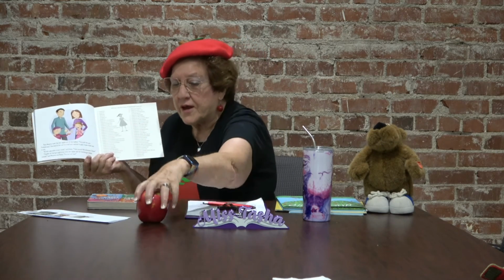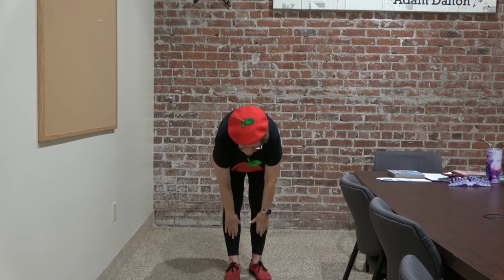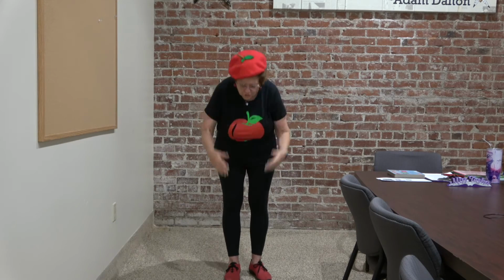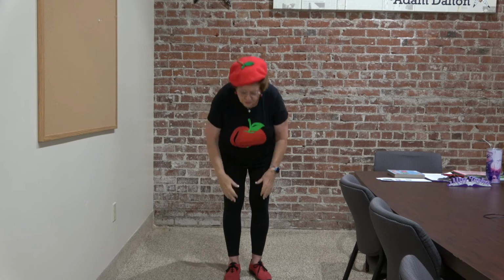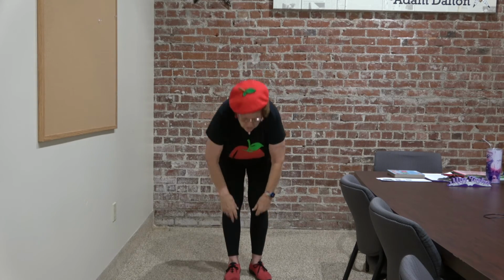Story Time With Miss Tasha — Saturday, September 24, 2022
It's "Story Time with Miss Tasha!” Enjoy a fun, educational activity with the kids from toddlers, to school age, and yes, those still young at heart. Miss Tasha is a true Amador County gem and the Ledger Dispatch is proud to bring her to Facebook and the world. View “Story Time With Miss Tasha" anytime here on Facebook and on the Ledger Dispatch YouTube Channel. Gather the kids and get ready to smile, it's story time.